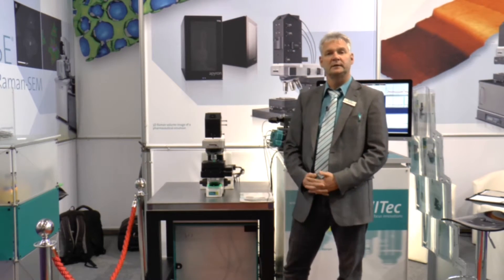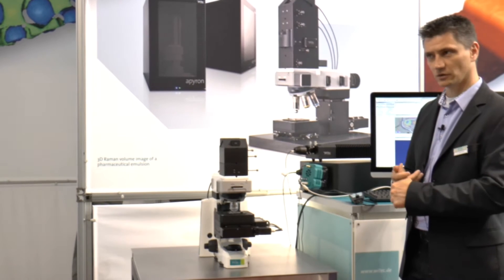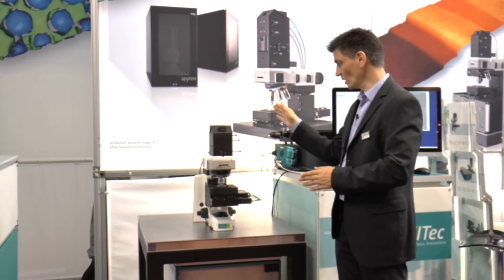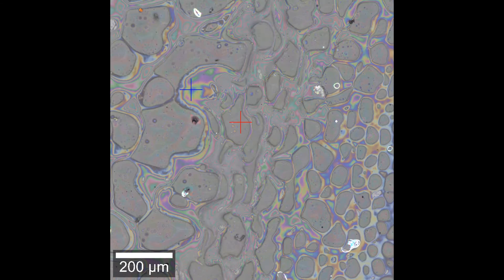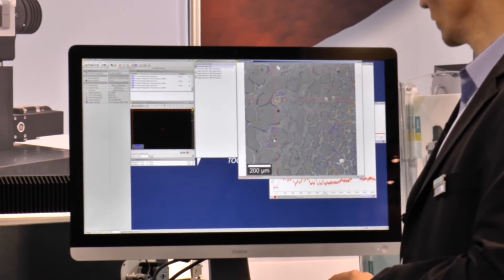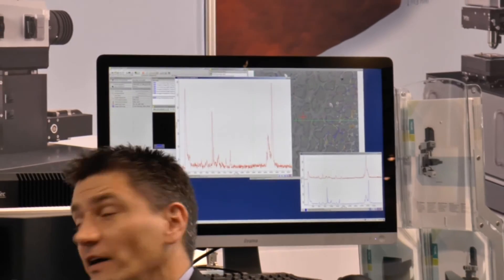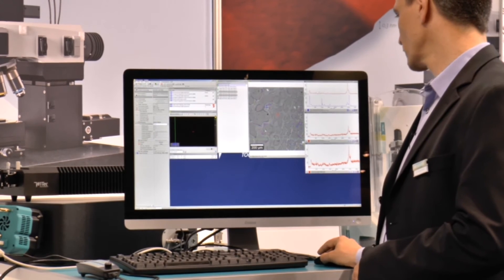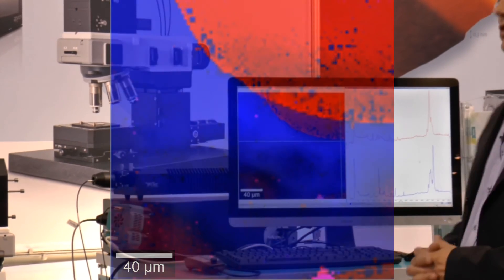alpha300 access micro-Raman: A new point of entry to WITec technology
WITec makes class-leading Raman imaging capability accessible for challenging budget environments. See the introduction and feature highlights from analytica 2016 in Munich.